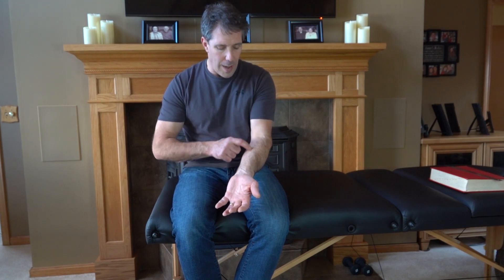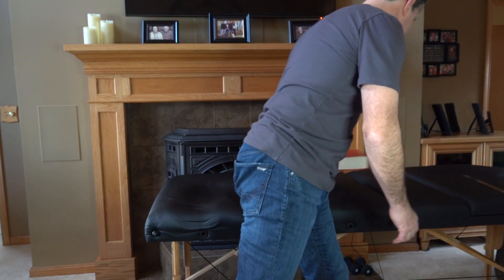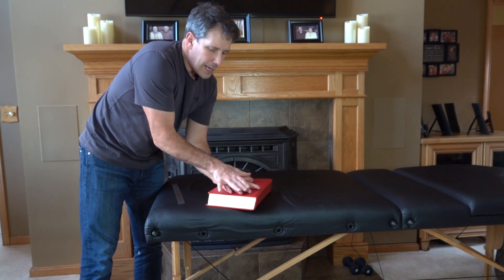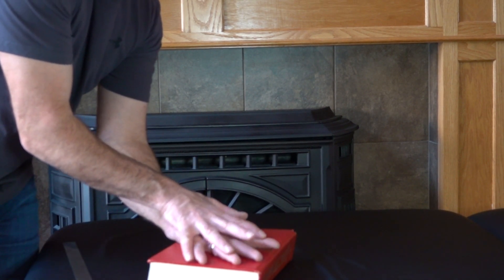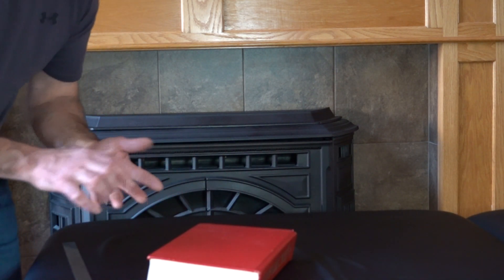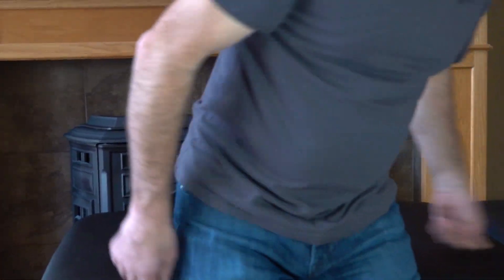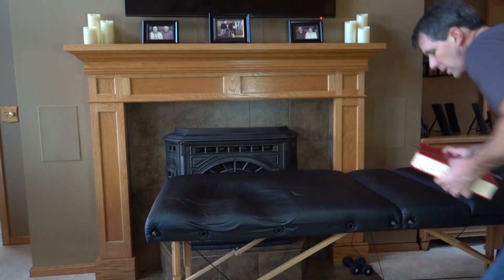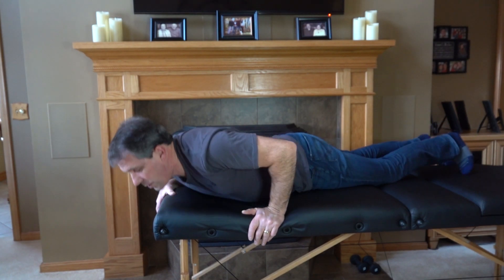Carpal Tunnel Syndrome ( 5 Best Exercises)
I do a little demo of my 5 favorite Carpal Tunnel Syndrome Exercises in this video. Easy to teach and can all be done at home. When treating CTS, think outside the box and look for all other contributors.
1.➡Prayer stretch with palms touching
2.➡Prayer stretch with only fingers touching
3.➡Independant tendon glides for the FDS and FDP
4.➡Median Nerve gliding
5.➡Thumbs-up scapular retraction